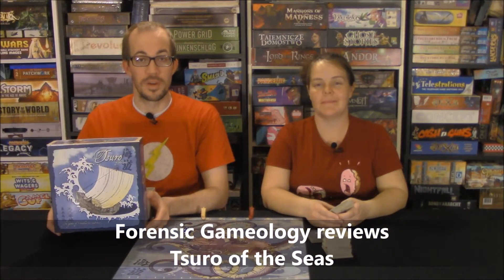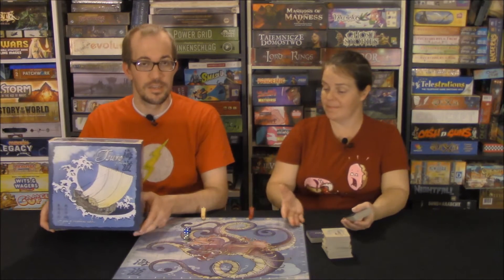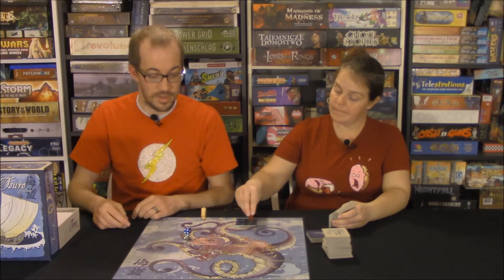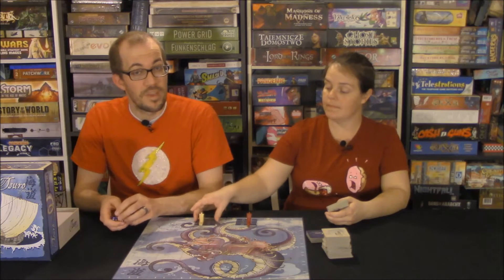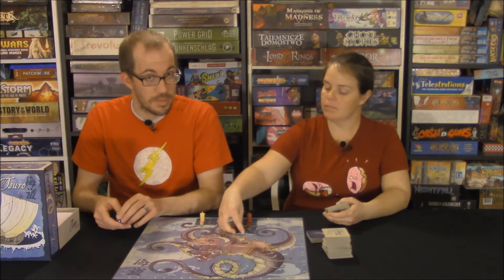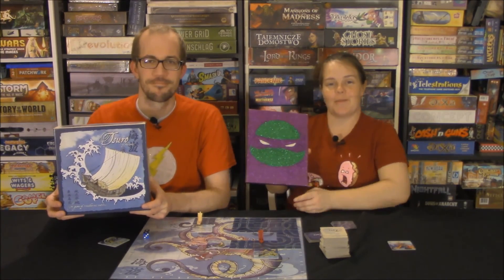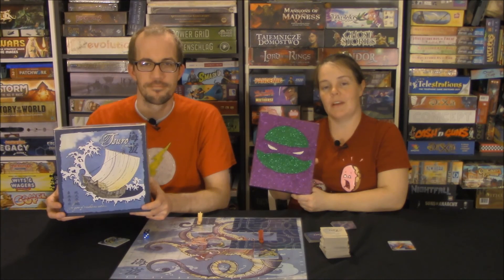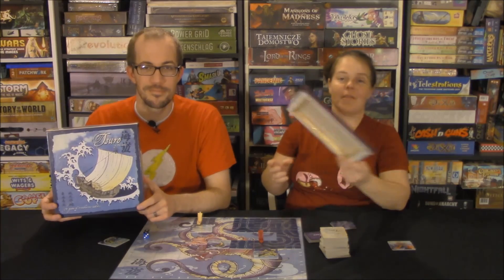Tsuro of the Seas - A Forensic Gameology Review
ToMolly talk about Tsuro of the Seas in this board game review.